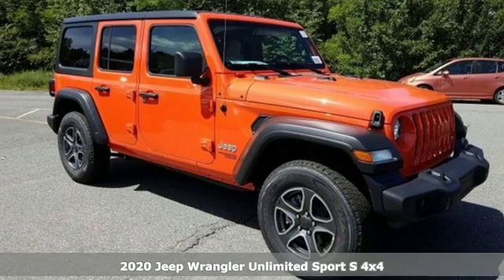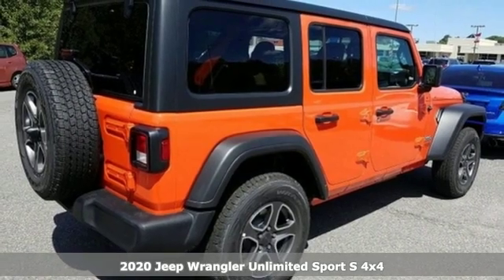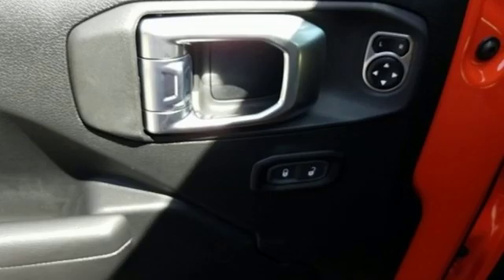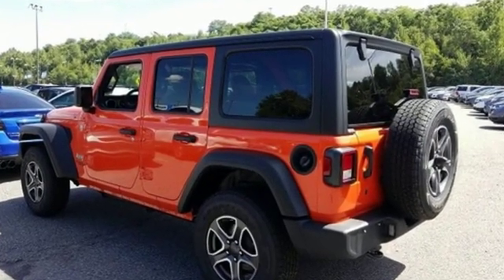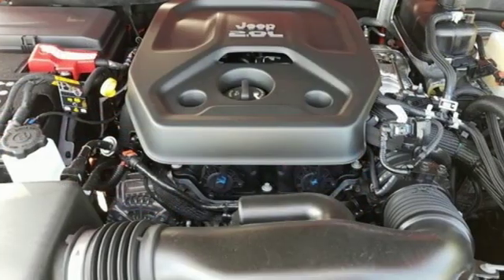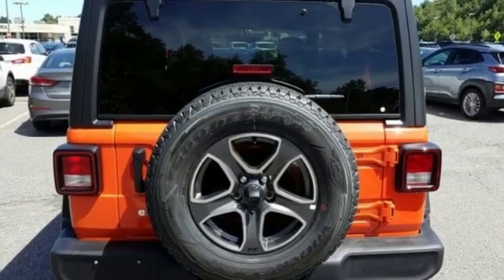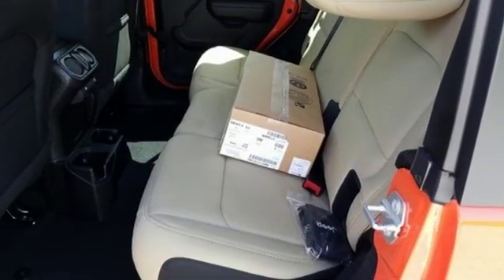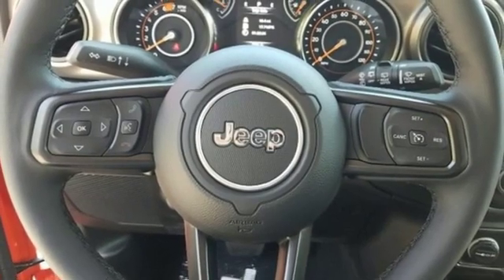2020 Jeep Wrangler Wilkes-Barre PA Scranton, PA J11220 - SOLD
Year: 2020
Make: Jeep
Model: Wrangler
Trim: Unlimited Sport S
Engine: 2.0L 4-Cylinder Turbocharged
Transmission: 8-Speed Automatic
Interior: Black
Stock #: J11220
VIN: 1C4HJXDNXLW106441

Address:
150 MotorWorld Dr #8